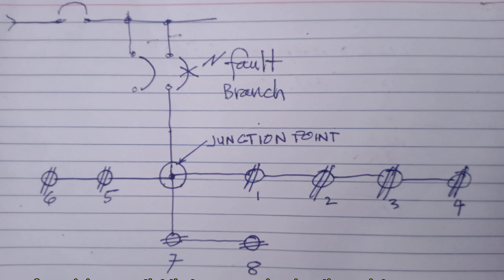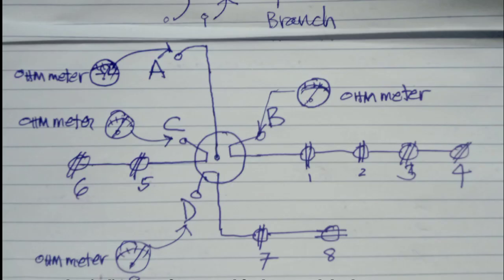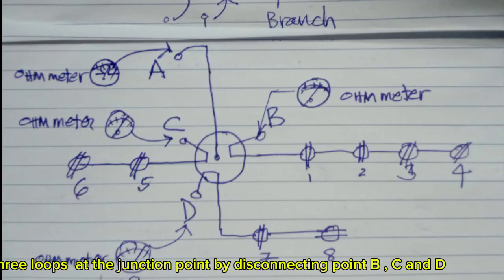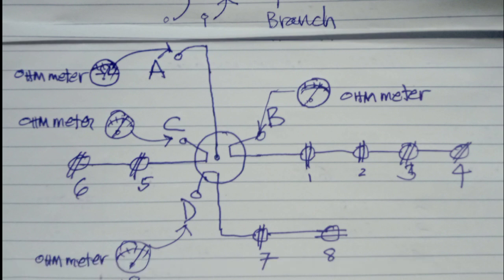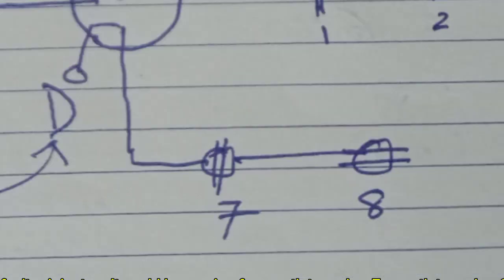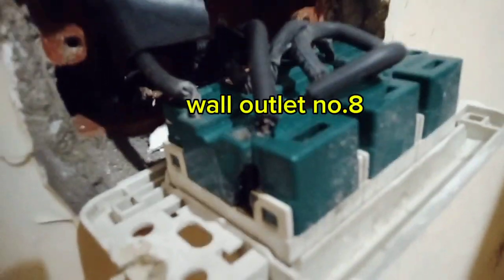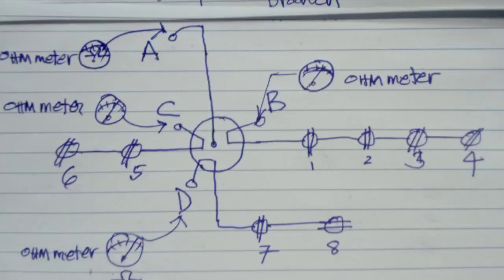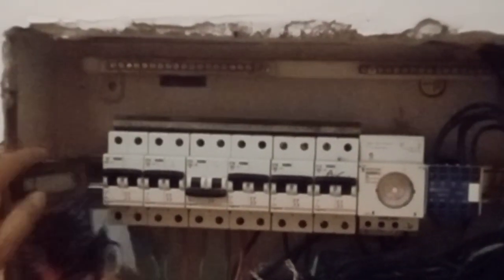Why circuit breaker trips?How to locate a ground fault in a circuit?@renato-vv8tt